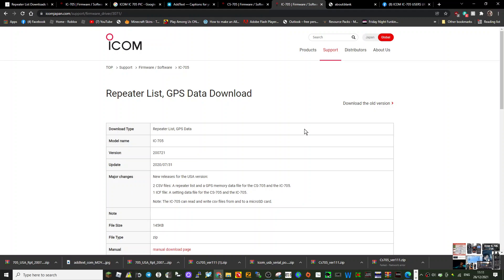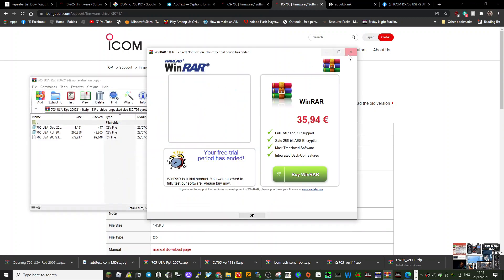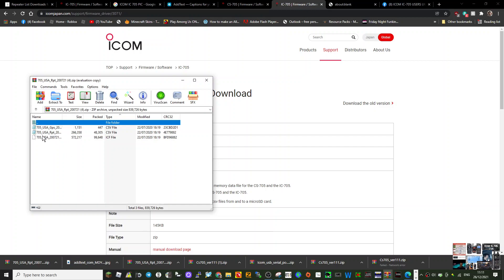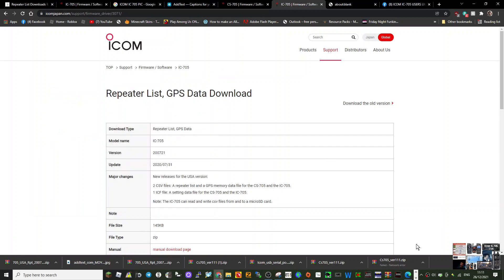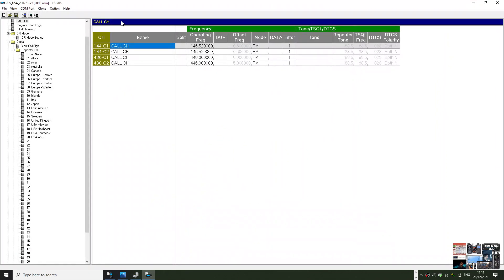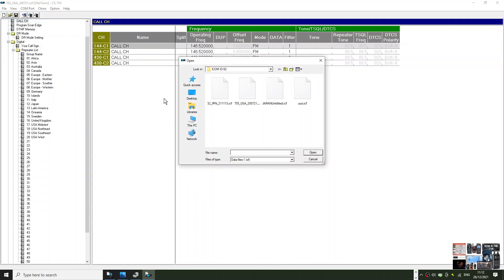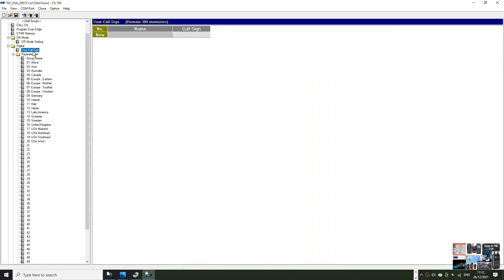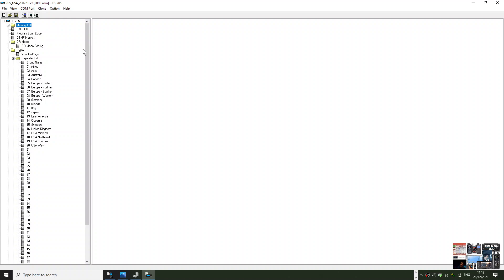ICOM IC-705 LOAD ICF file (Settings Data GPS Repeater list) USING PC